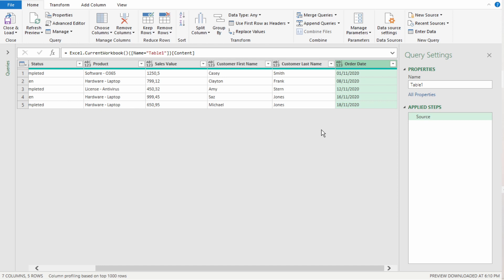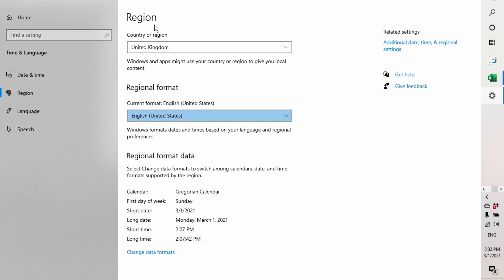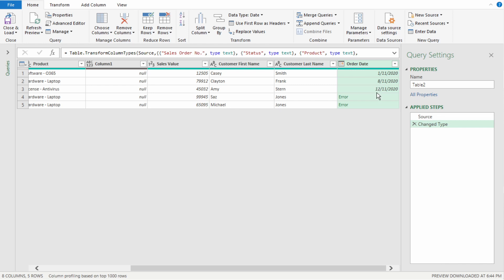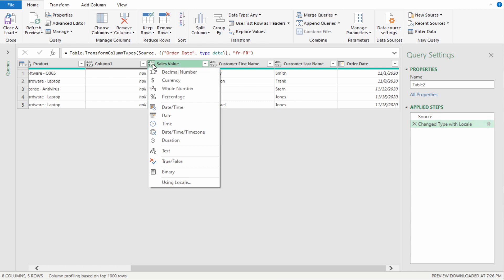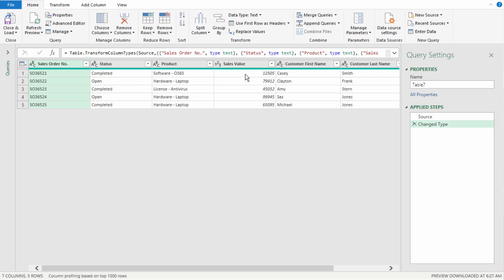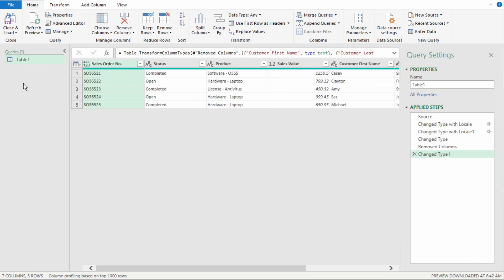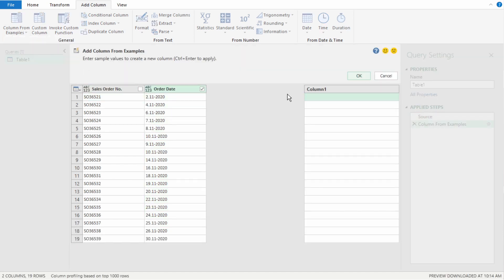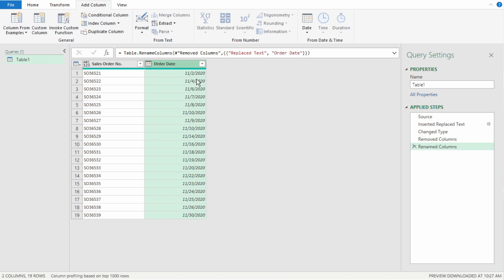The Ultimate Guide to Fixing Your Power Query Date Errors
Learn how to fix date errors in Power Query when you try to convert a column to a date format.  This video covers:
1. Adjusting the Regional Settings Using Locale for Individual Columns.
2. Adjusting the Regional Settings Using Query Options.
3. Using the “Columns From Examples” feature to decipher the correct formatting and apply it to your query.

Timestamps:
00:00 The Reason for Date Errors in Power Query
00:26 The Source Data
00:57 Where to Find Your Regional Settings
01:47 Adjusting the Regional Settings Using Locale
05:12 Adjusting the Regional Settings Using Query Options
07:27 Using “Columns From Examples”

☕ If you would like to buy me a coffee, so I can get my caffeine in to keep creating as many videos as possible for you :), it's really quick and easy, please use this